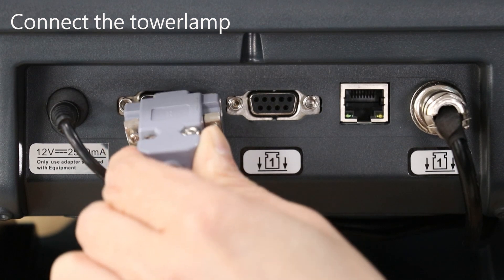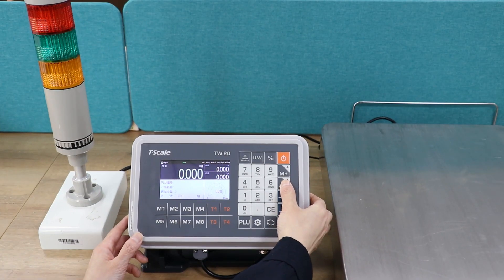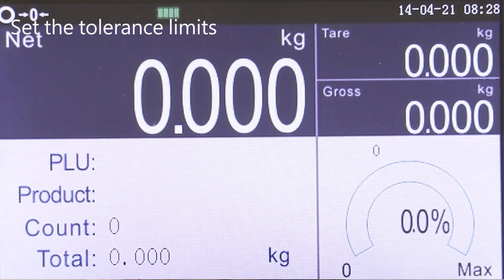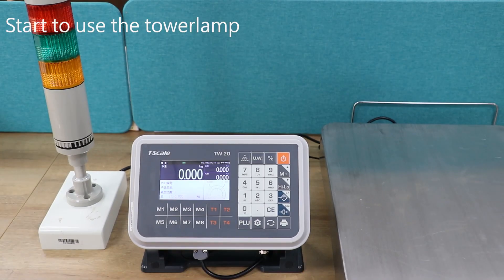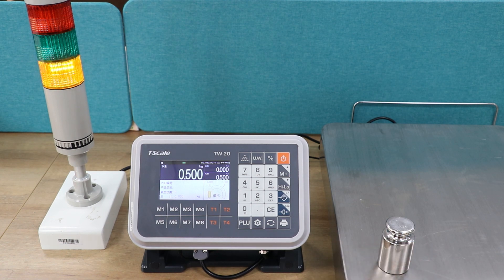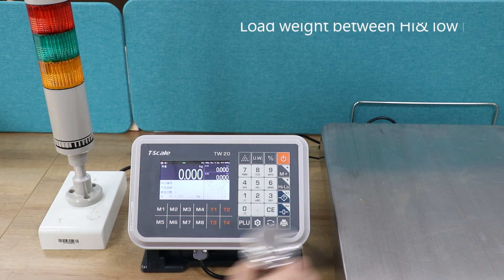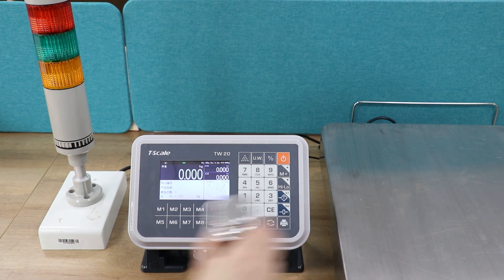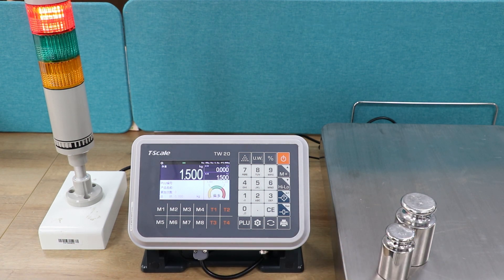Apollo industrial series scales - Towerlamp Connection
Teaching the use of towerlamp connection